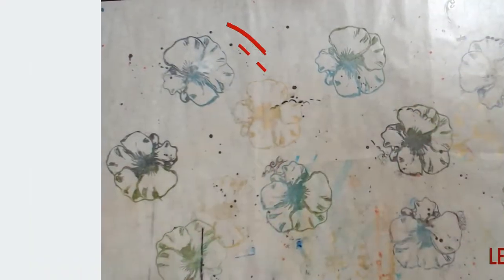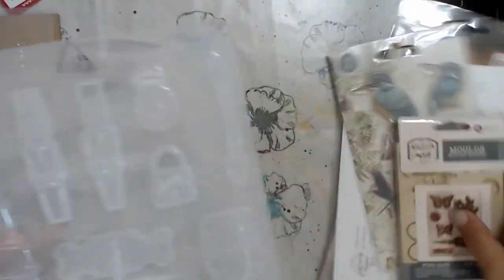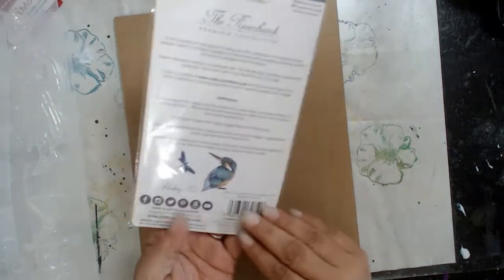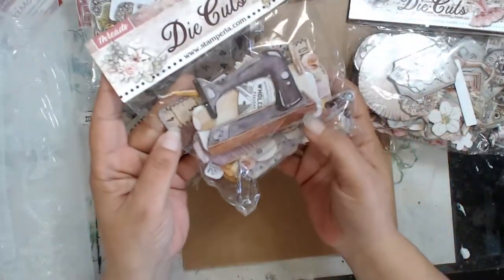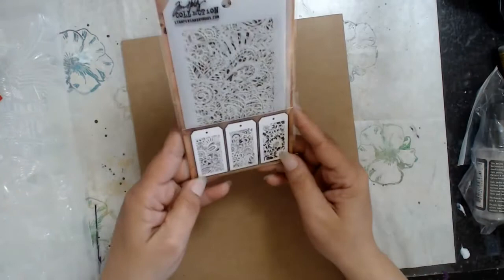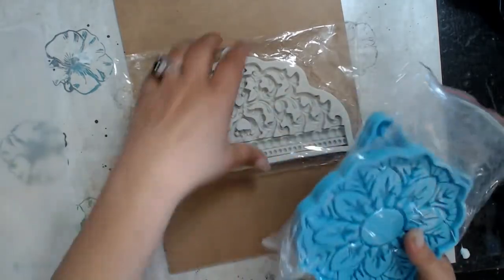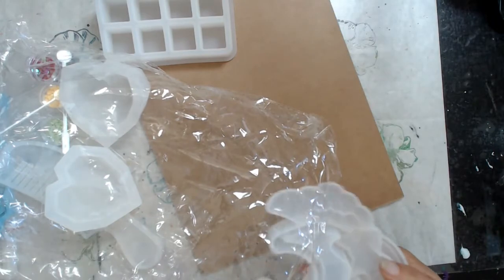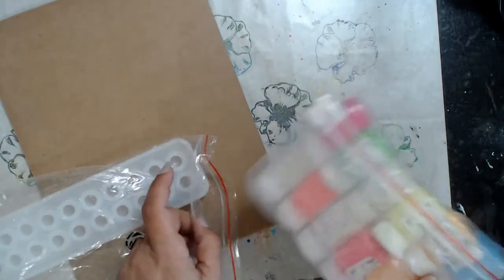Online haul /Stamperia Molds / Ephemera and more Various shops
Hello my friends in anticipation for my new craft room I decided to do some shopping, these items have been purchased over the past month and half.

Resin Crafts
Resin project Share
Resin Art
Collage, Decoupage
Art journals
Mixed media canvas, altered items
Paper crafts ideas
Scrapbooking embellishments
Journals
Repurposing / upcycle projects
Lapbooks / Journal and album embellishments
Assemblage Art
DIY ideas
❖Camera
 Logitech C920 Webcam
❖ Music